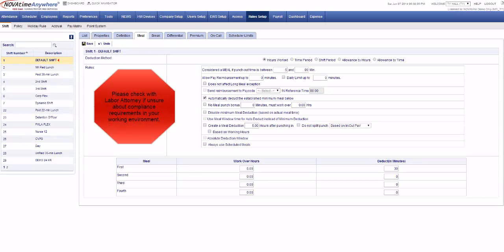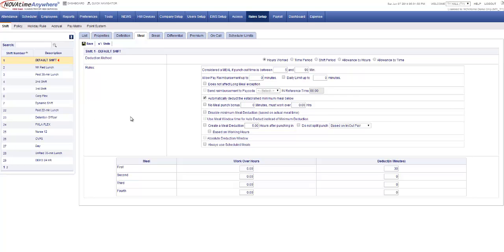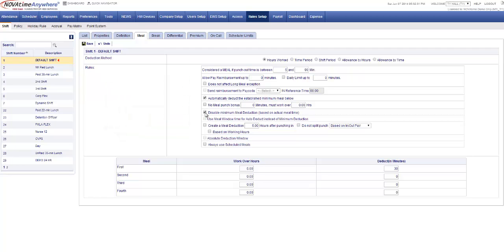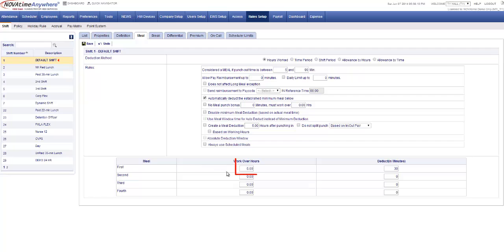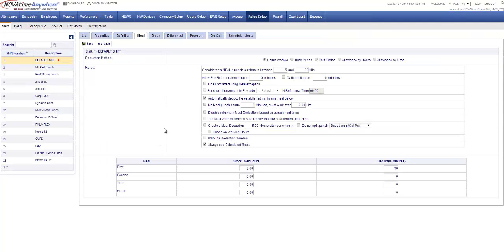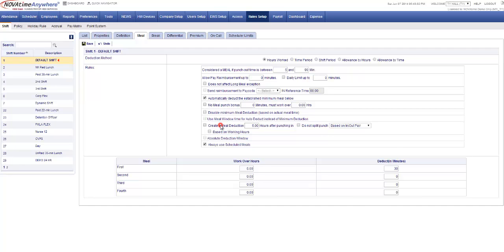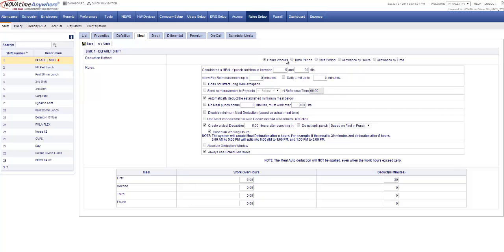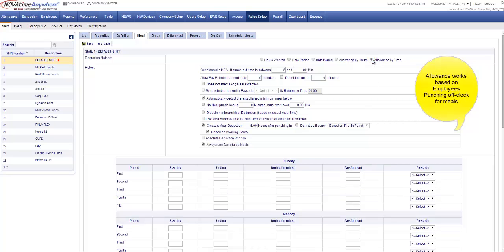Meal configuration in Shift Setup